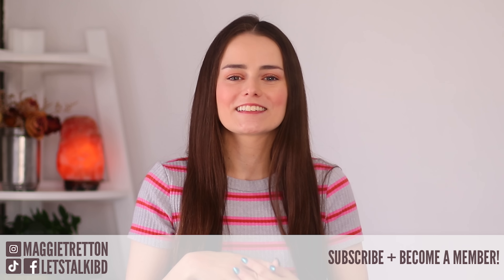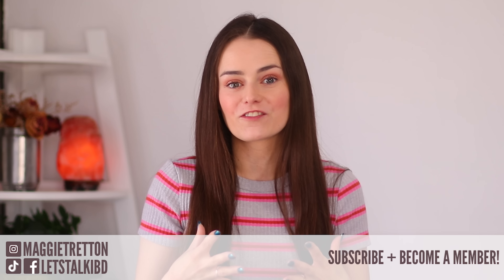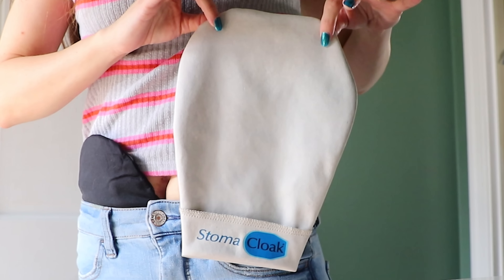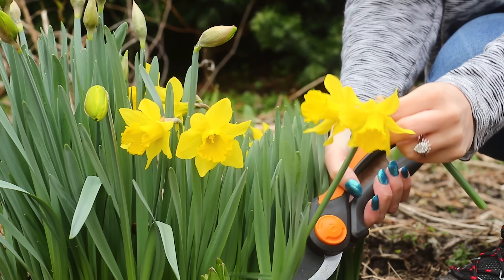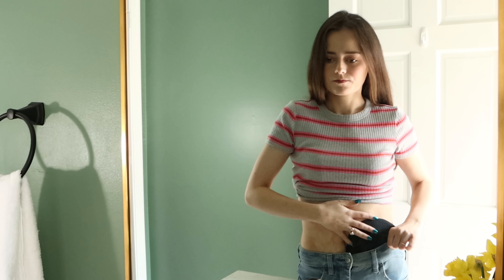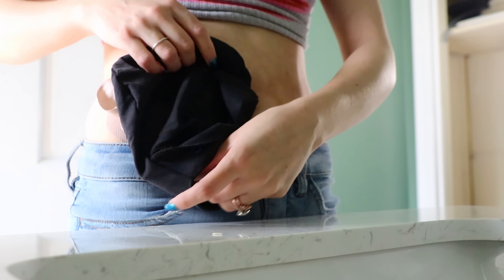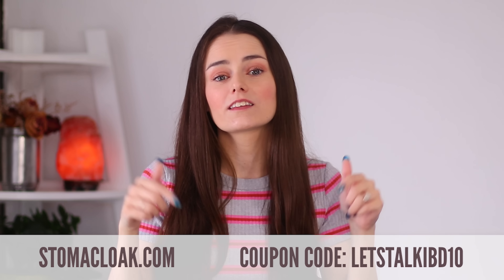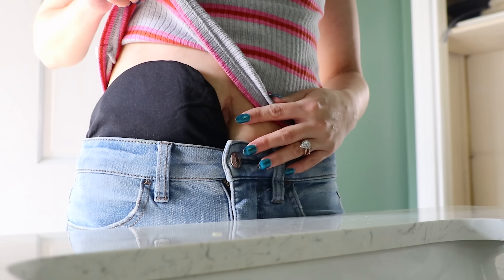A New Favorite Ostomy Accessory | StomaCloak | Let's Talk IBD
★Please note, I refer to it as "disposable" when I meant "reusable"!

7790 Easton Road
Ottsville, PA 18942

Music and/or other elements of this video are licensed through Envato Elements, EnvatoElements.com